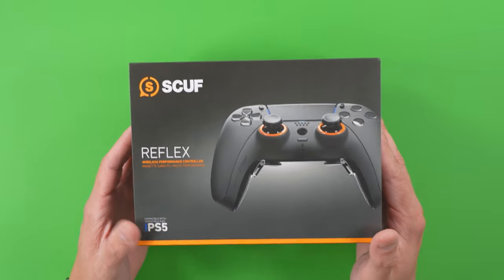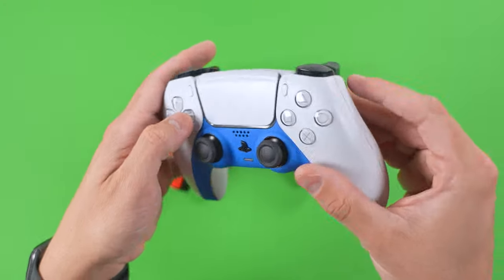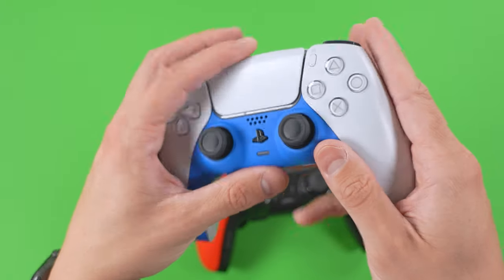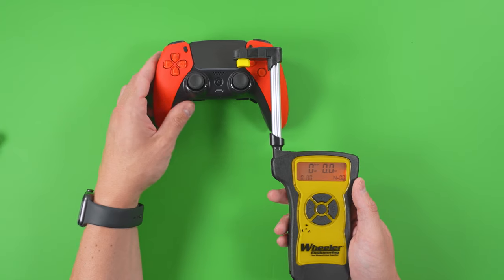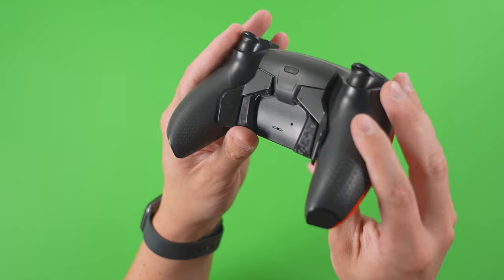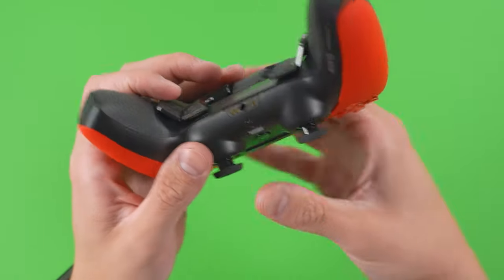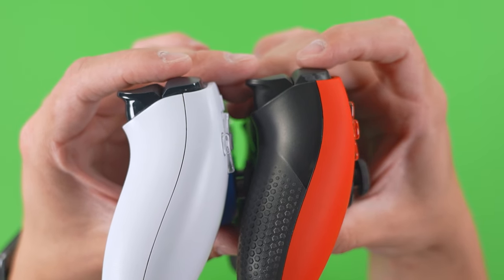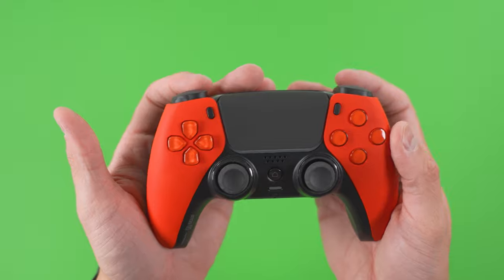Scuf Reflex FPS - Unboxing and Review